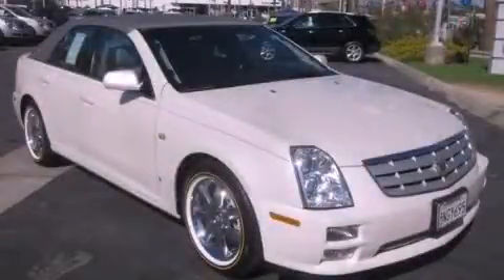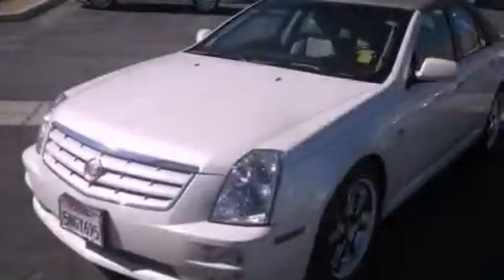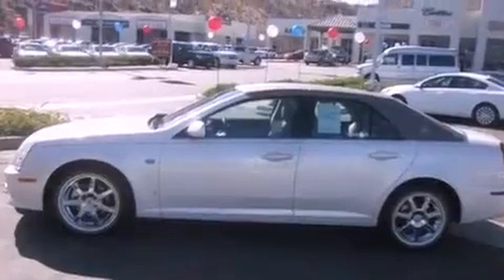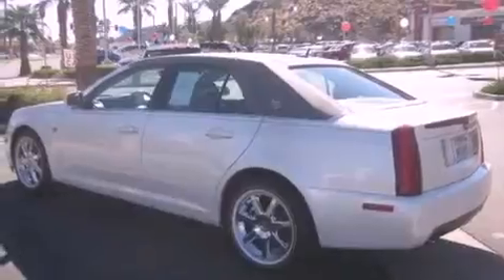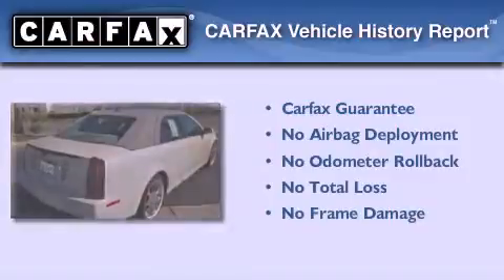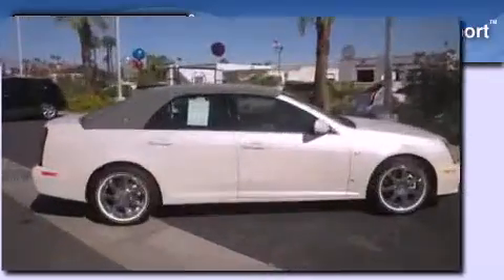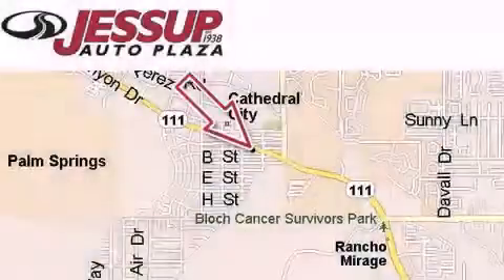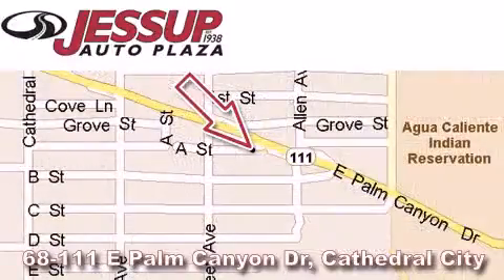2006 Cadillac STS Cathedral City CA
Year : 2006

 Make : Cadillac

 Model : STS

 Engine : 3.6L V6 VVT

 Trans . : Automatic

 Exterior : White

 Miles : 32,137

 Interior : Other

 68-111 E Palm Canyon Drive

 Used 2006 Cadillac STS Cathedral City CA